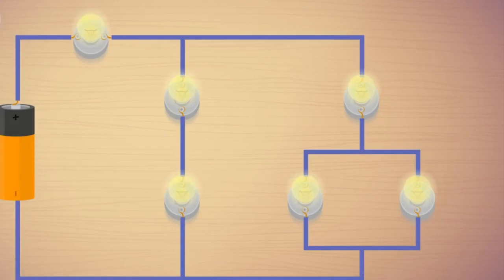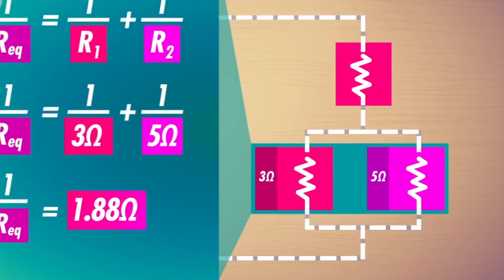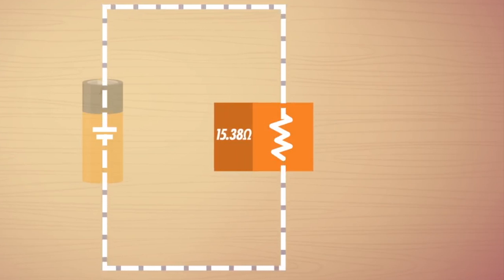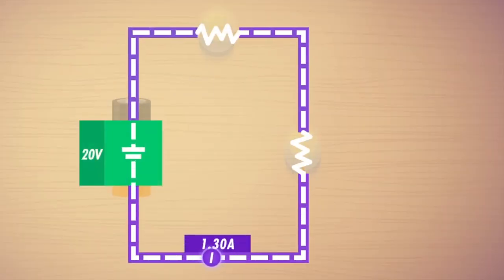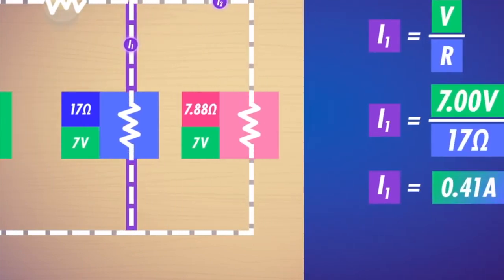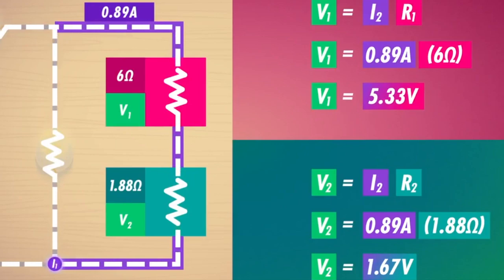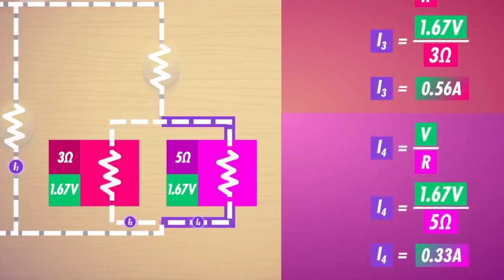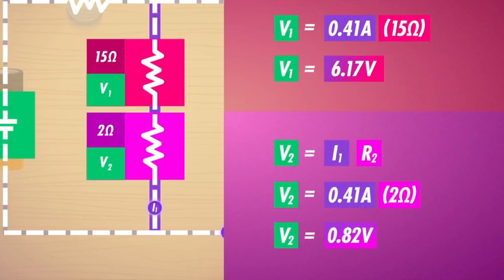Equivalent Resistance of Complex Circuits - Resistors In Series and Parallel Combinations